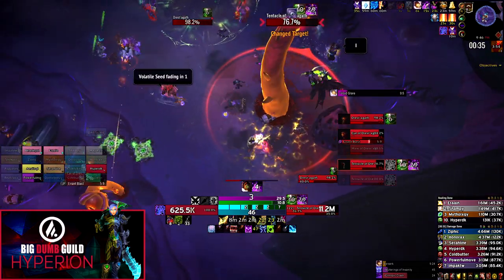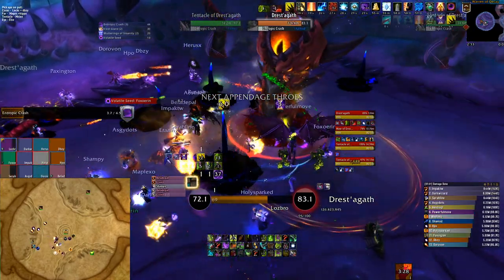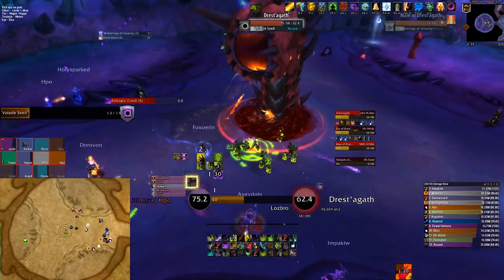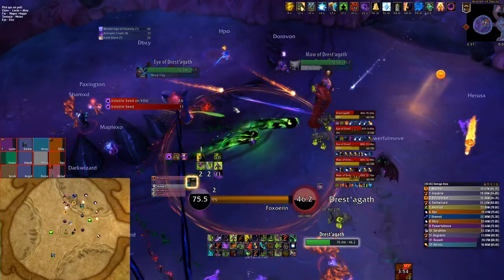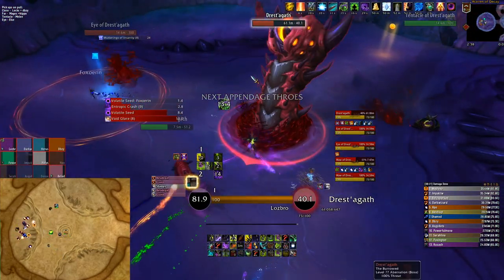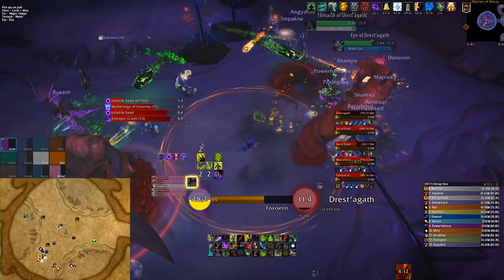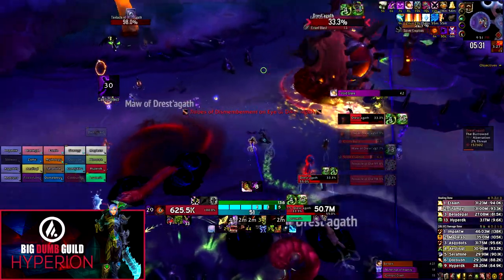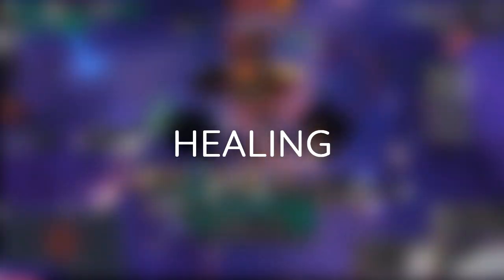Big Dumb Strats | Drest'agath Guide - Mythic Ny'alotha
Drest'agath went from being one of the more difficult bosses, on par with Ra-den, to being a fairly easy encounter at higher gear level. The ability to keep up with each wave of appendages, instead of having 1 or 2 left over at the end of each wave makes this encounter significantly less challenging.